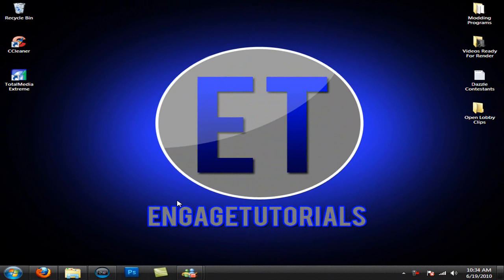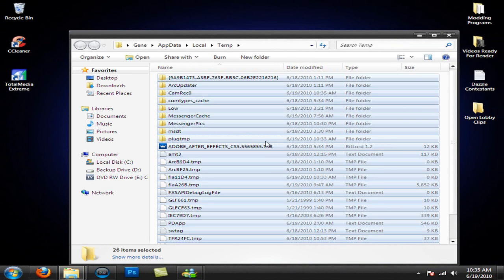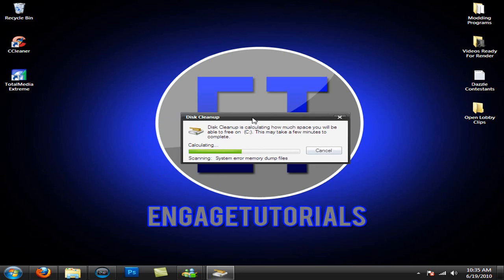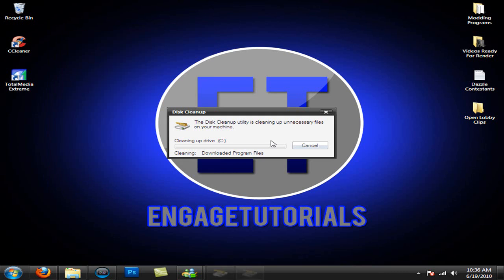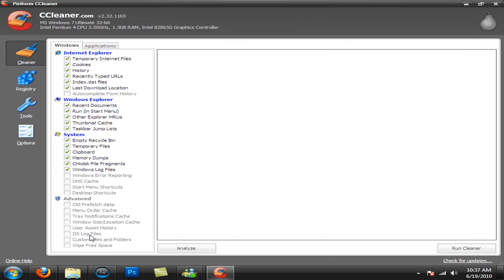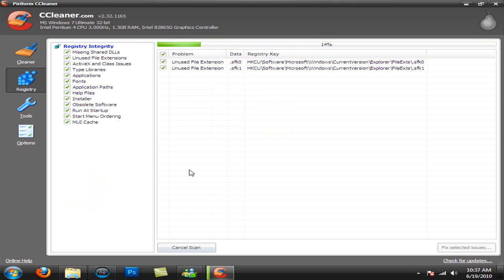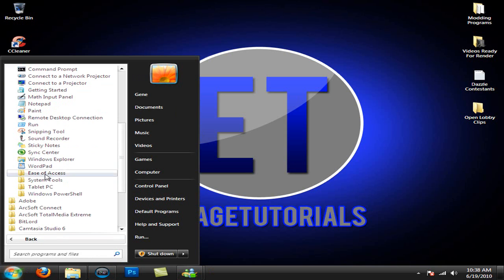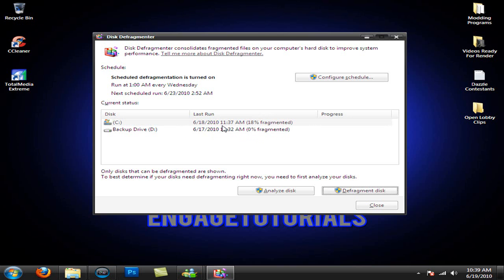How To Make Your Computer Faster! (2019)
How to make your computer faster (2019) How to make Windows 10 Faster! Make your computer faster easy!